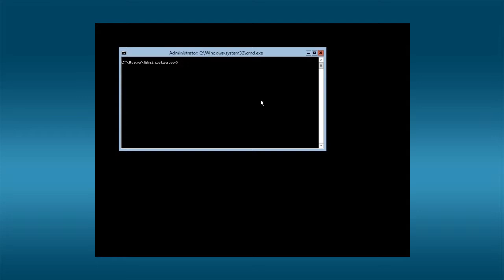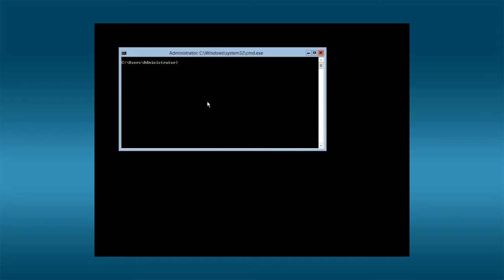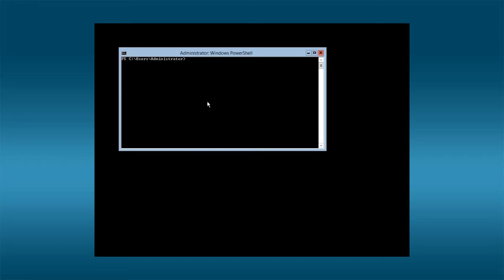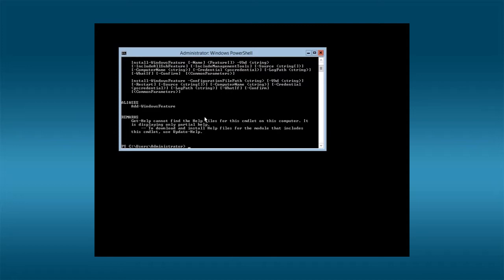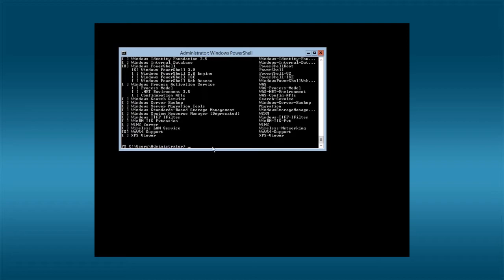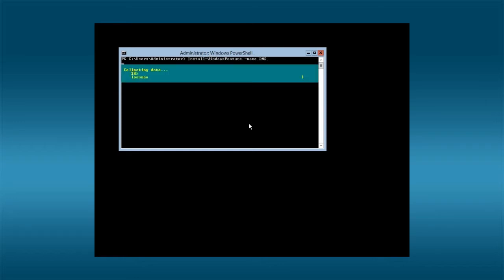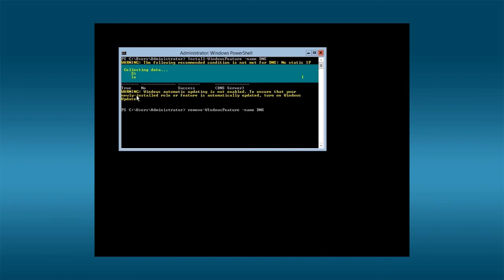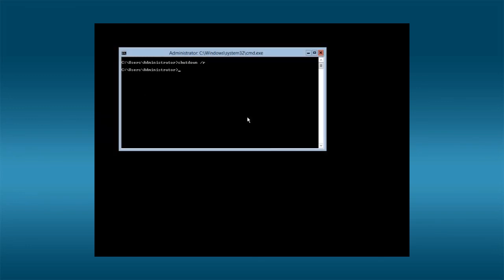NH Anytime Demo IT Networking Catalog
IT needs 24/7 support and you need to be able to access your training and development the same way. Get specific information you need precisely when you need it with a robust catalog of productivity tools and tips that is ready whenever you are. New Horizons’ eLearning Subscription is the most up to date and engaging video learning library available today.

Demo this course from NH Anytime's IT Networking Catalog - Microsoft's 70-410 Installing and Configuring Windows Server (MCSA/MCSA Series)